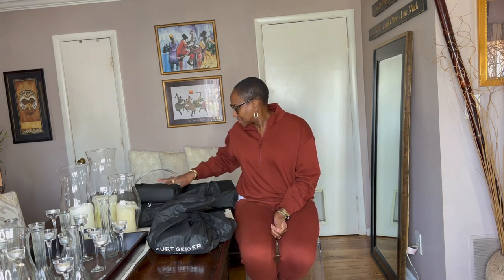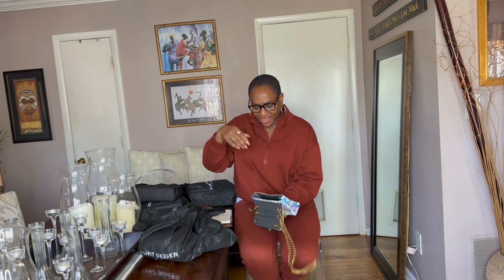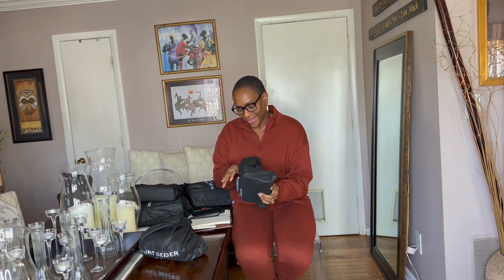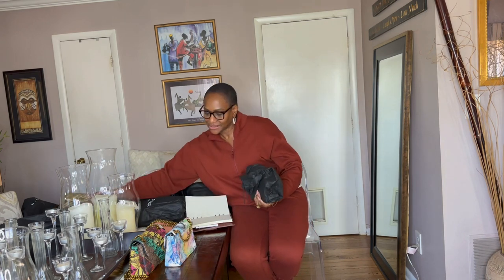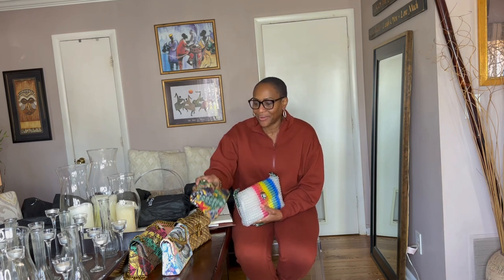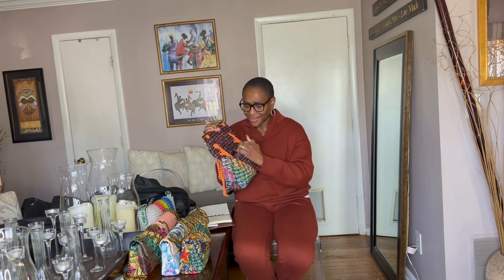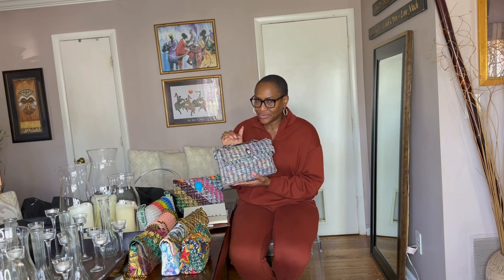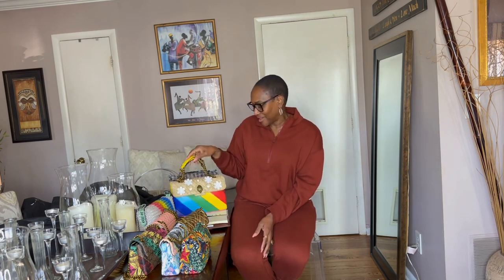Check out my Kurt Geiger collection, part 1 of 3.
No shopping for 2023 means I’ll be wearing and styling items already in my closet. Join me on this journey, no spend 2023.